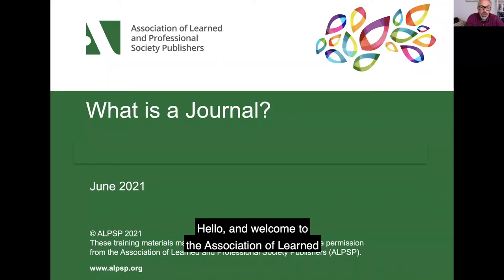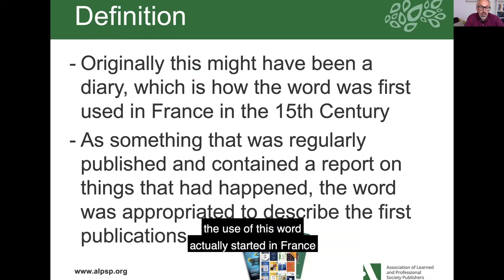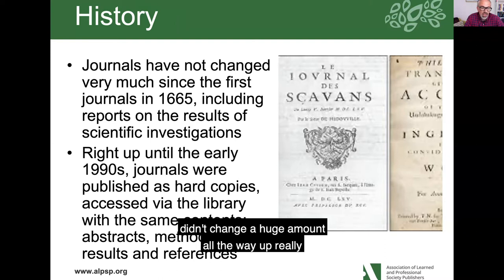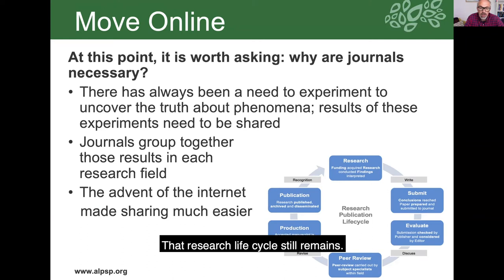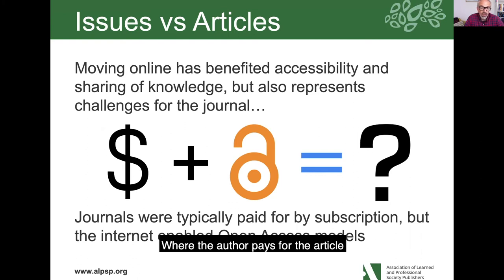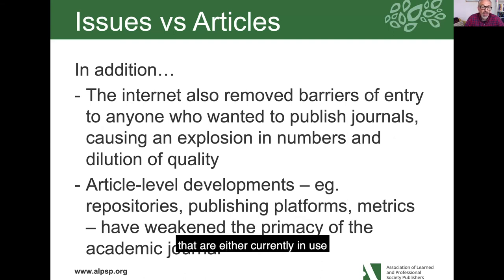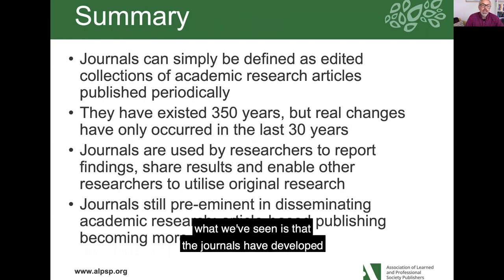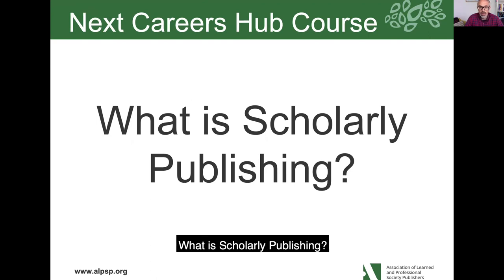What is a Journal?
Simon Linacre, Marketing Director at Cabells and ALPSP tutor, shares his experience of scholarly publishing and explains the basics of what a journal is.

Overview:
• The history of academic journals and their core purpose
• The rise of the internet and how it improved access to research and diversified publishing options
• The impact of online publishing.